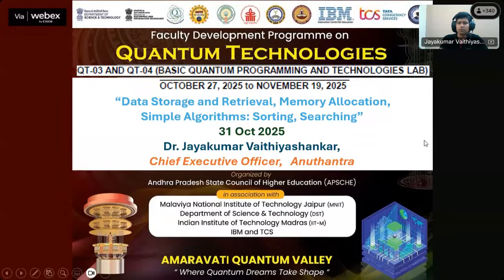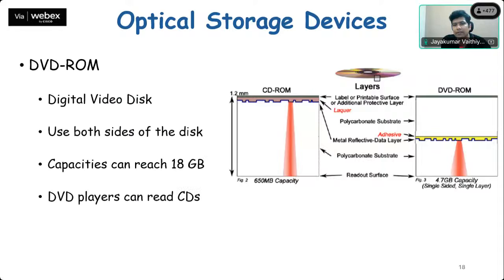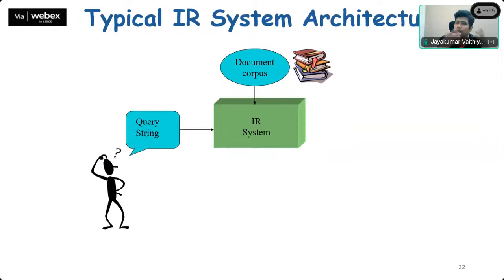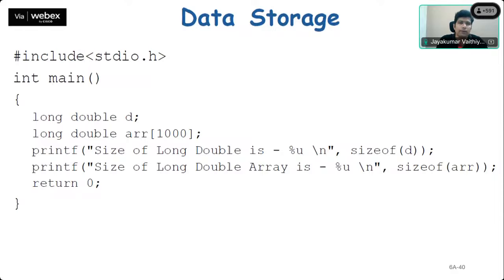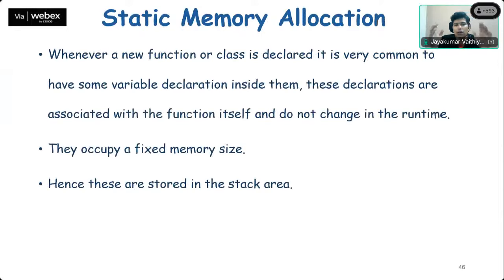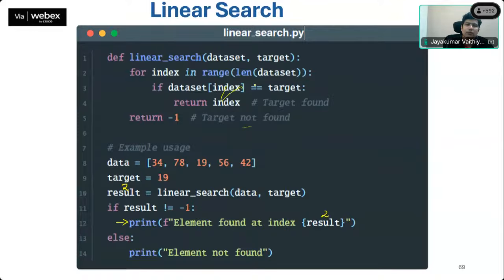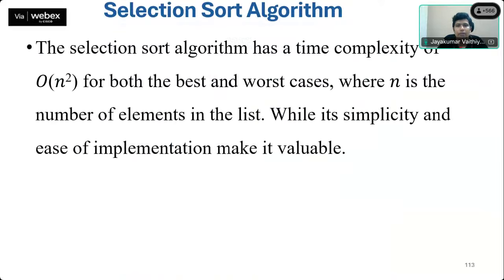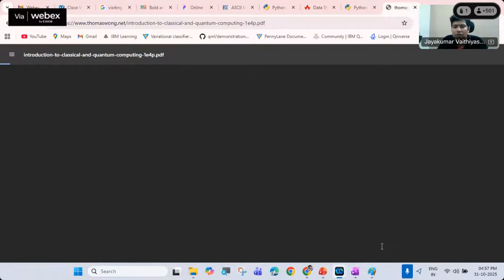Day 5 QT-03 & QT-04 APSCHE: Basic Quantum Programming and Technologies Lab